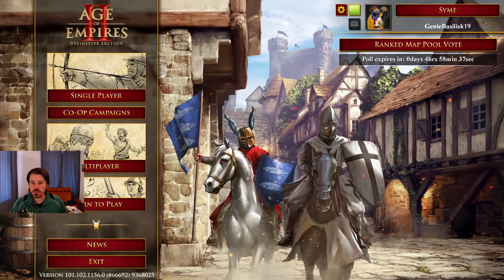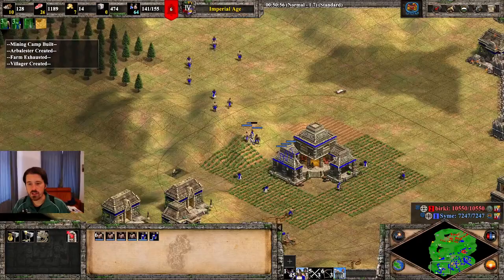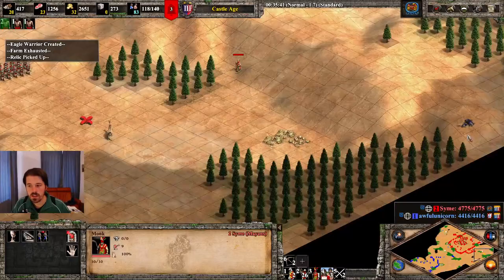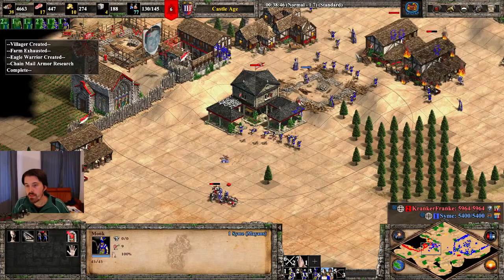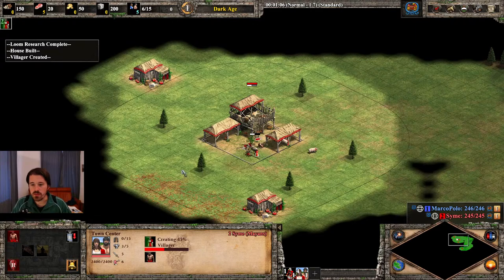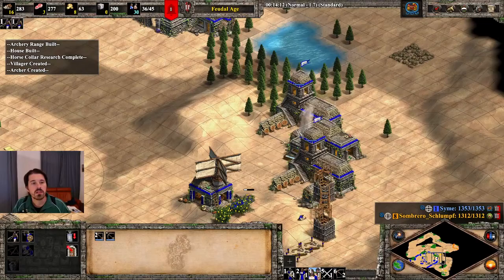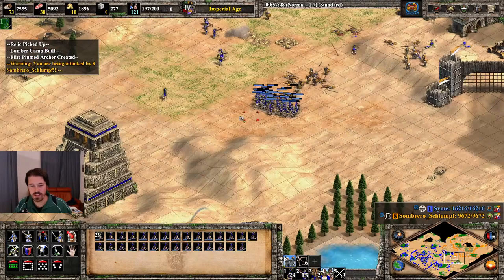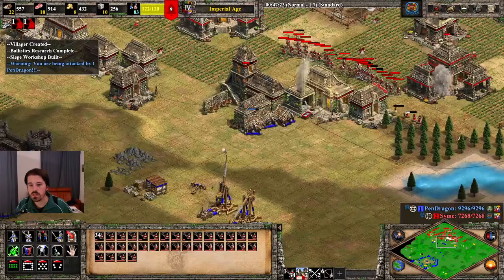Age of Empires II 1v1 Ranked Games: Let's Learn Mayans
Let's play some AoE2. On today's stream I want to practice Mayans, who are one of the strongest archer civs.